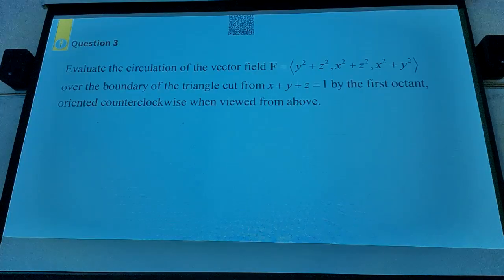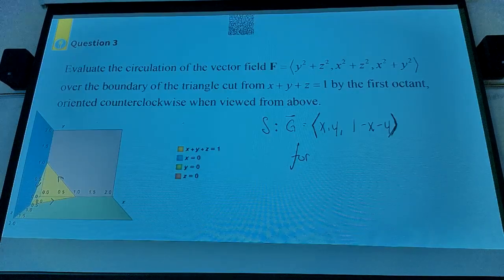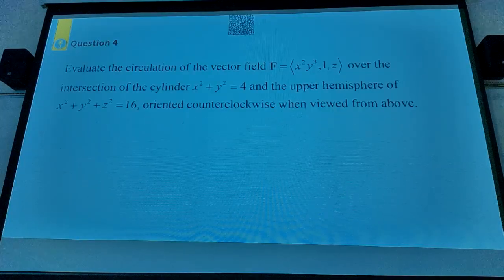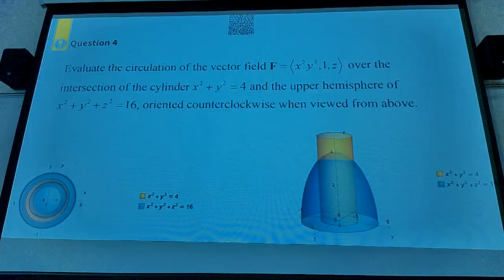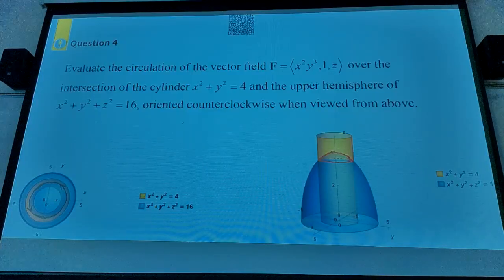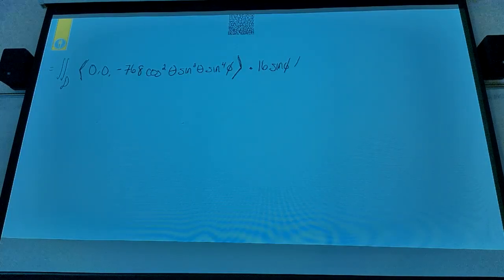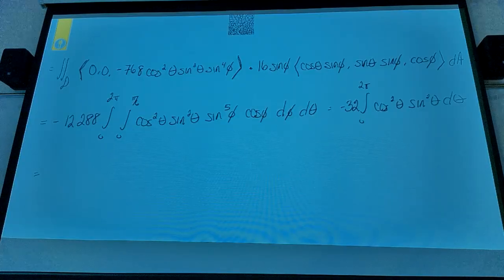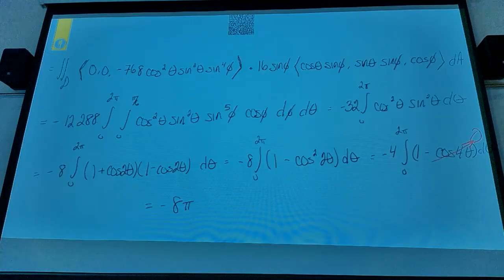Calculus III 25 April 2025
We finish Stokes' theorem.